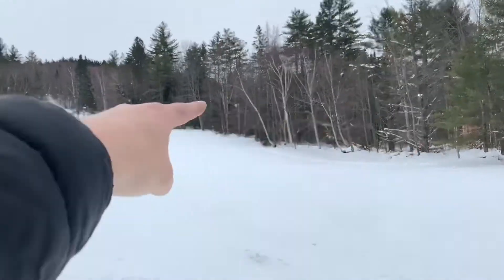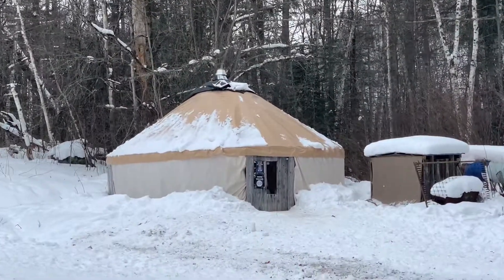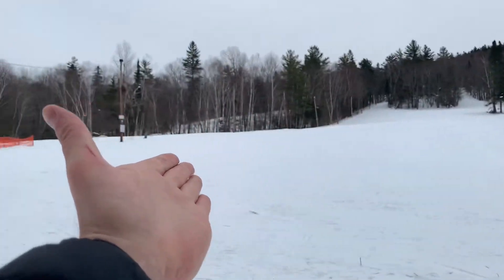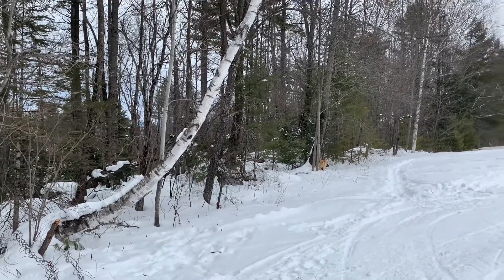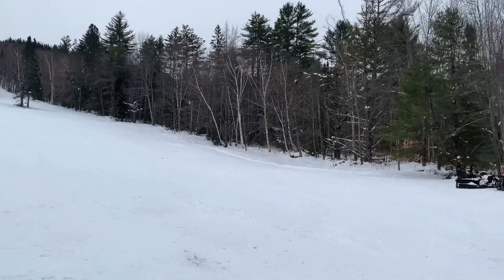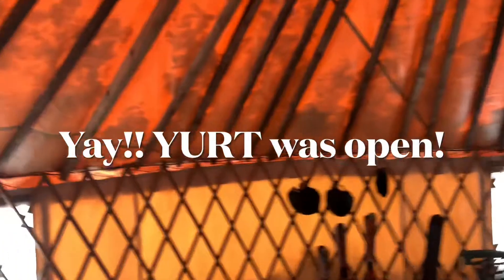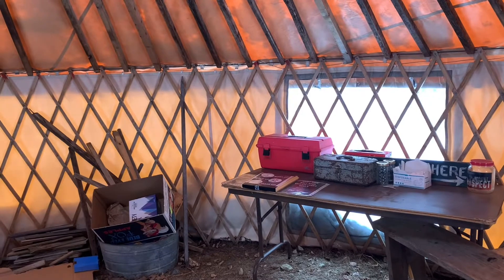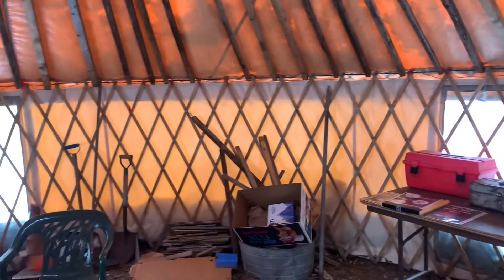Mt. Prospect Ski Tow (from base)